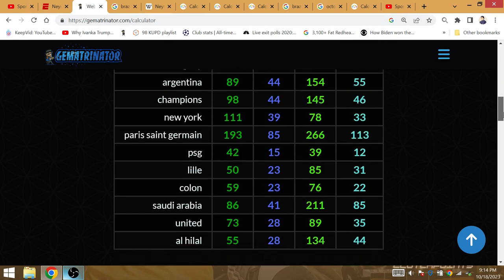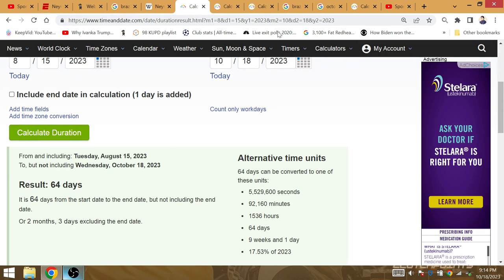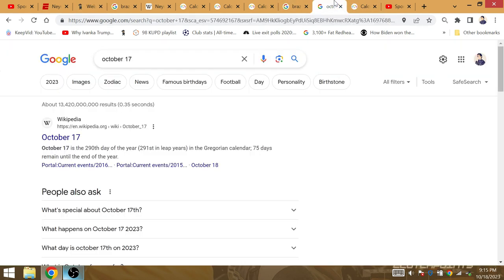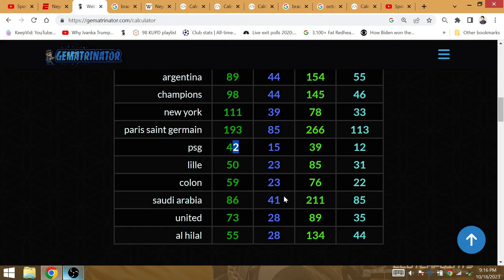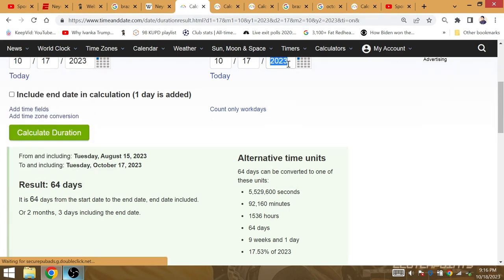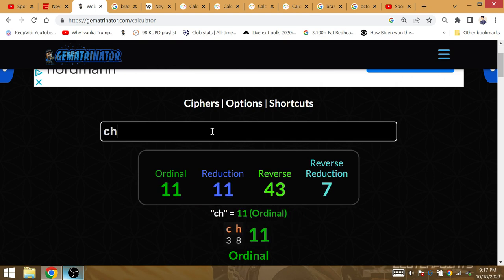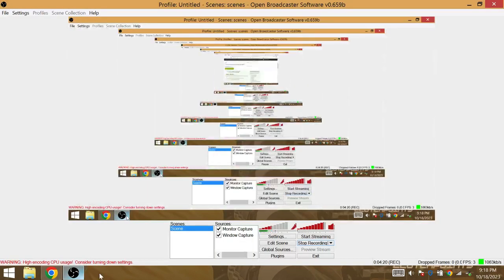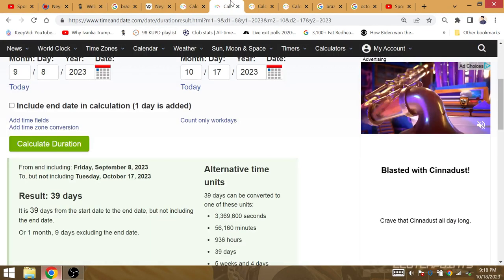"Uruguay": Brasil will Win 2026 World Cup Final 33 Months after Neymar's ACL Injury!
Selecao will win the 23rd World Cup to be champion over 33 months after Neymar's ankle injury vs Uruguay 3:06. 2 months and 3 days (end day included) after signing with al-Hilal, Neymar sustains the ACL injury, his 1st major injury since facing Lille in February. 111 days after the injury is Neymar's birthday, his torn ACL occurred 39 days after passing Pele; the final will be held @ New York across the street from where Pele played his last match.

Neymar has torn ACL, set for surgery after injury with Brazil